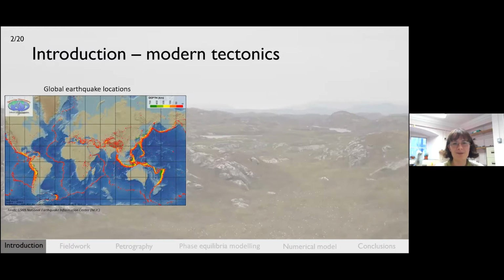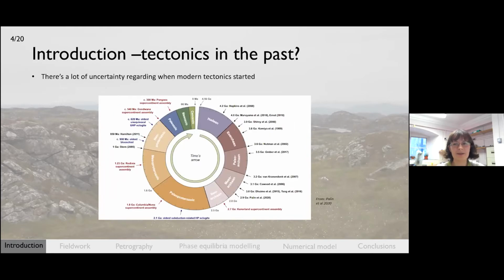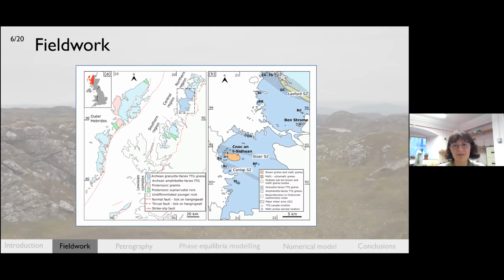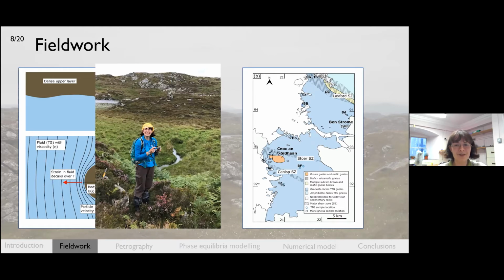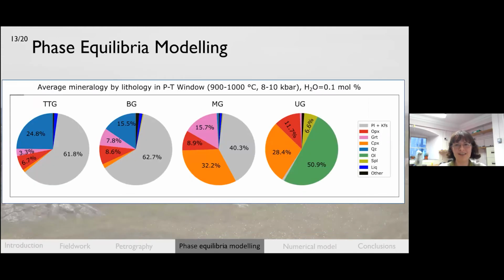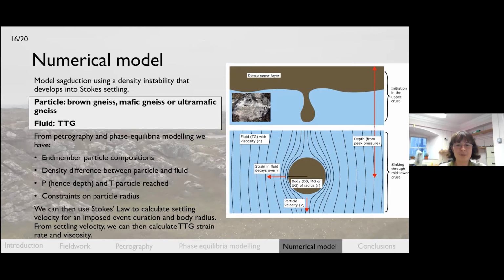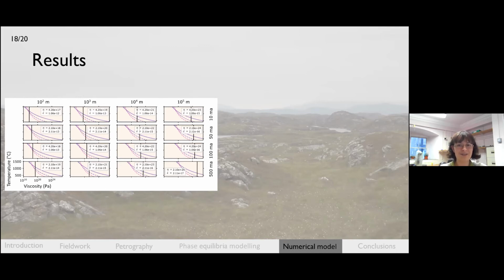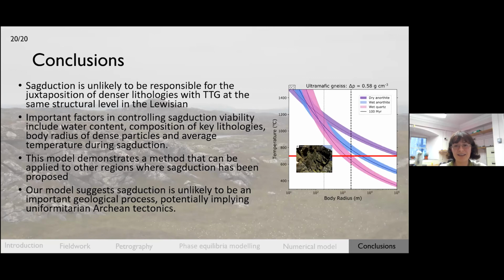COMET Webinar: Sophie Miocevich "Testing sagduction: structure & petrology of the Lewisian Gneiss"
Sophie Miocevich (University of Cambridge) presented this webinar on Wednesday 23rd February 2022, with the full title:
"Testing the importance of sagduction: Insights from the structure and petrology of the Lewisian Gneiss Complex, northwest Scotland"

Abstract:
Archean cratons often contain rock units that are interpreted as having been juxtaposed from different structural levels. A range of uniformitarian and non-uniformitarian processes are suggested to explain these occurrences. 'Sagduction' is one such process. Sagduction involves the density-driven 'sagging' of high-density upper-crustal lithologies into the underlying dominantly felsic mid-crust. We integrate petrology, phase equilibria modelling, and mechanical modelling to investigate the geological importance of sagduction, using the Lewisian Gneiss Complex of northwest Scotland as a test case. Our results suggest sagduction is not responsible for emplacement of observed subordinate lithologies within the Lewisian felsic mid-crust, and instead support uniformitarian tectonic interpretations. Additionally, our results cast doubt on the importance of sagduction in the structural evolution of granite-greenstone belts. Overall, our study indicates that sagduction was not an important Archean tectonic process.

This talk was presented as a joint-webinar with Dan Gittins (University of Oxford) and the Q&A portion has been edited to include only questions related to this talk.